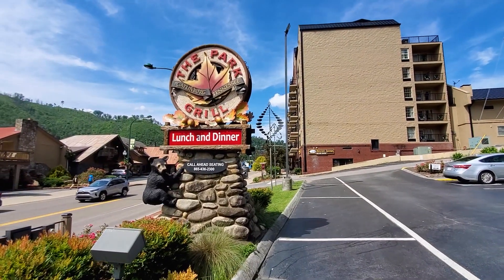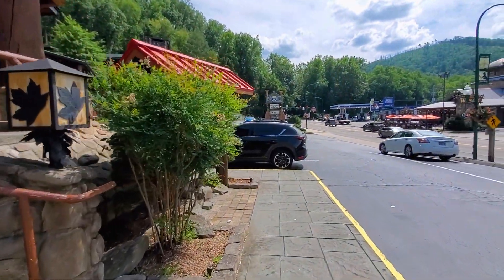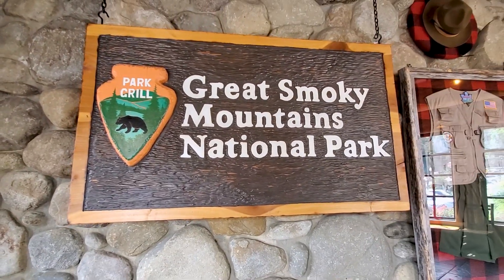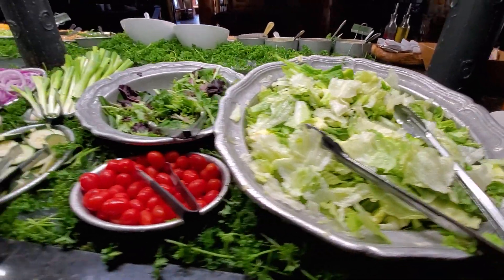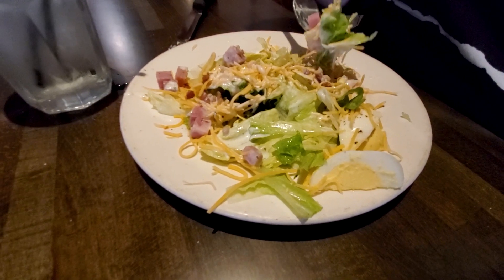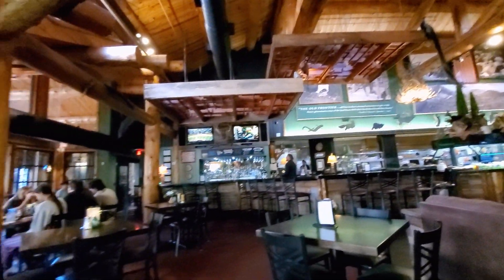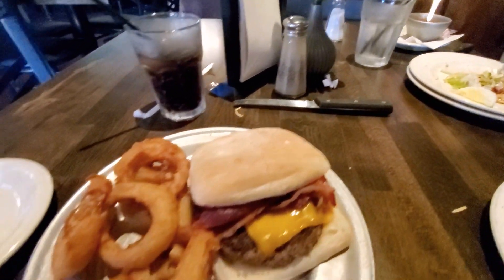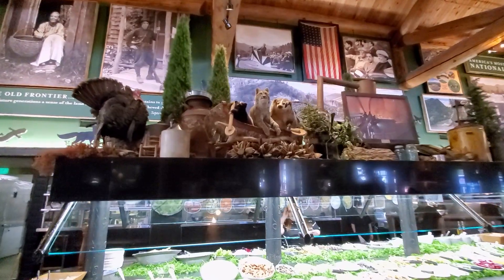The Park Grill Restaurant Gatlinburg Tennessee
Join us for lunch at The Park Grill Restaurant in Gatlinburg, Tennessee. They have an amazing salad bar, great service and we really loved the decor. We can't wait to go back.

For some of the best pizza in Pigeon Forge check out our West By God video:

Looking for a great place to stay in Gatlinburg check out our Hampton Inn Historic Nature Trail video:

Correspondence:
Nerds On The Go
923 Oldham Drive # 1962